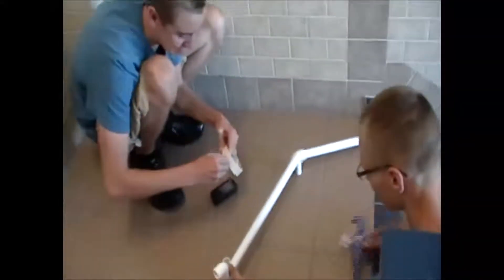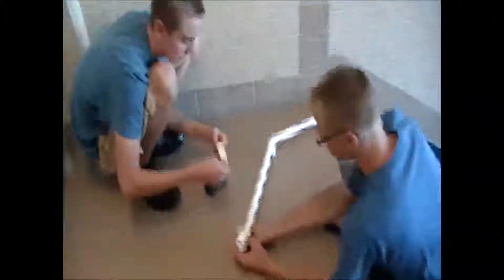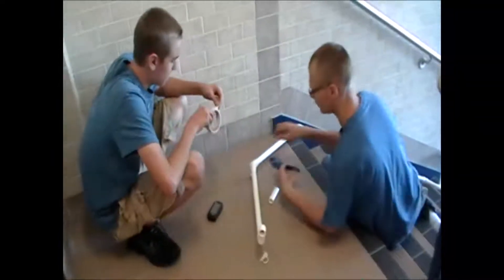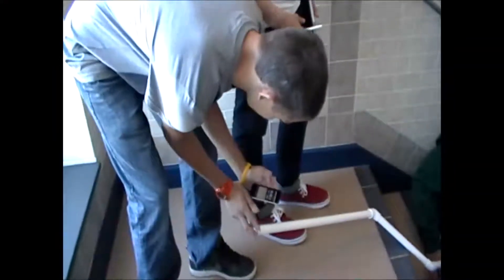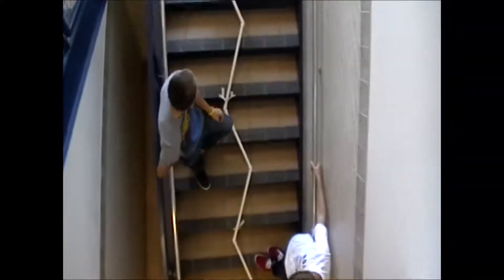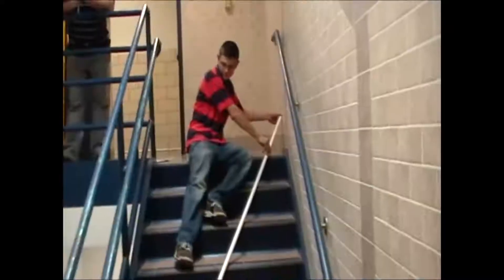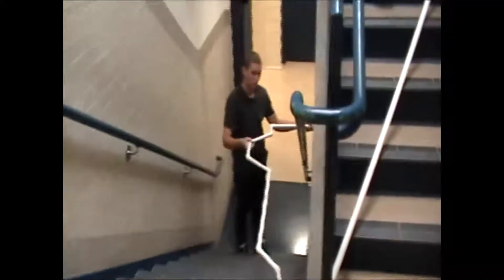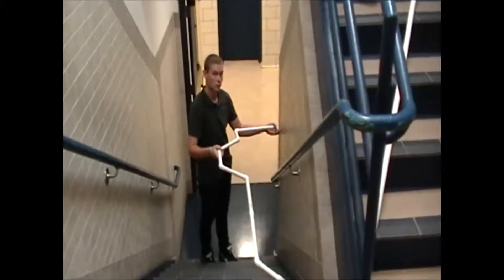BPHS Introduction to Engineering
Just four days into the 2012-13 school year, students in Billy Eipp's
Introduction to Engineering class at Broadalbin-Perth High School were
already finishing their first project.